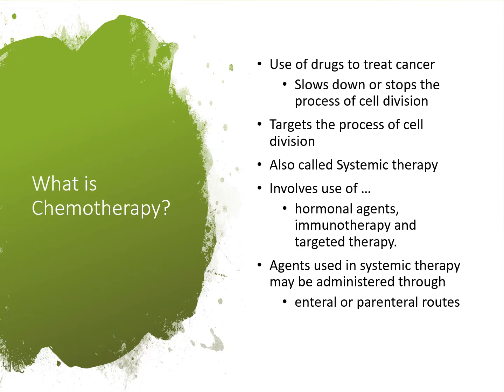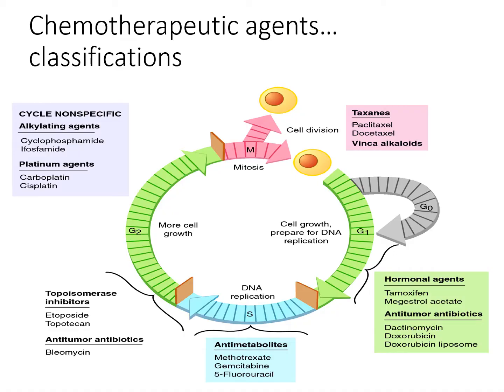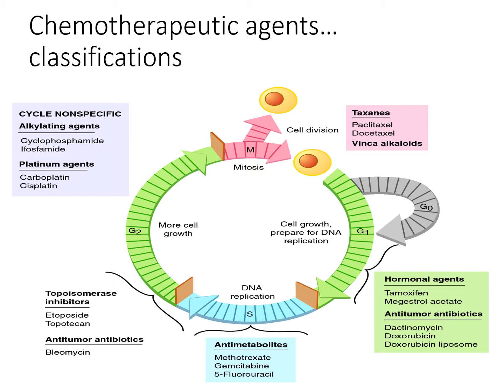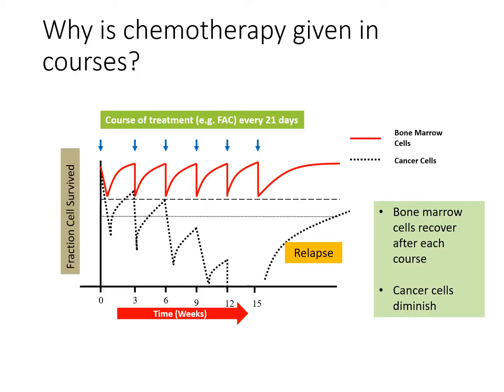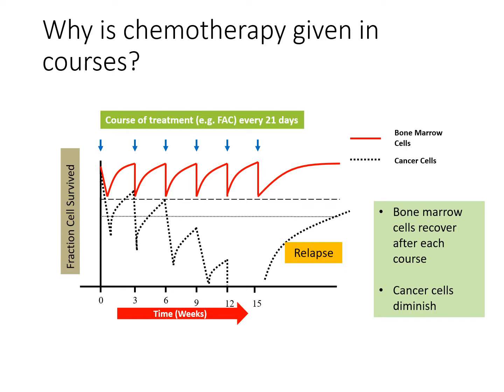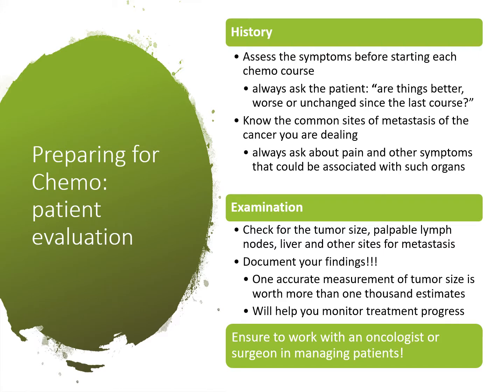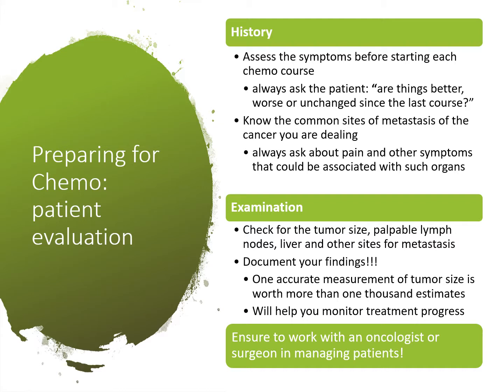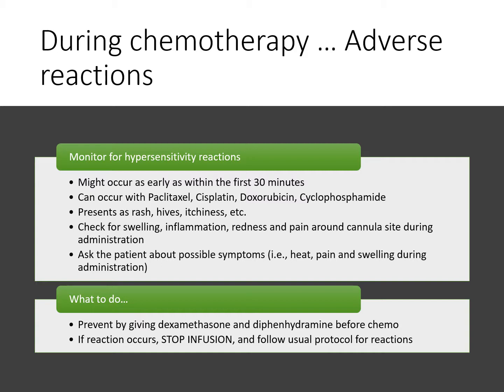Introduction to Cancer Chemotherapy Summary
Introduction to Cancer Chemotherapy: This will introduce learners to the relevant content in Breast Cancer Clinical Pathway Course 2018.